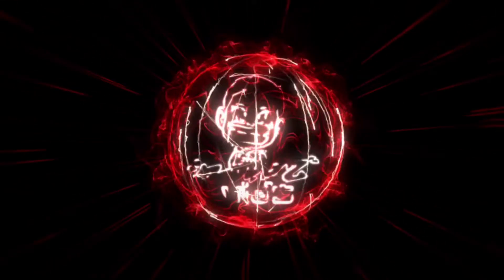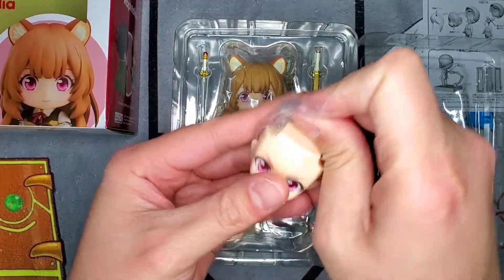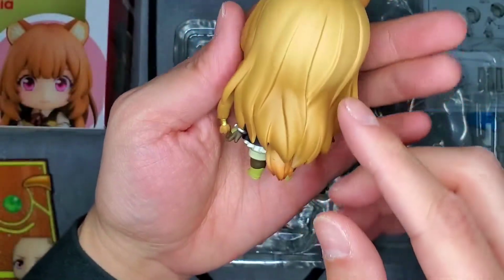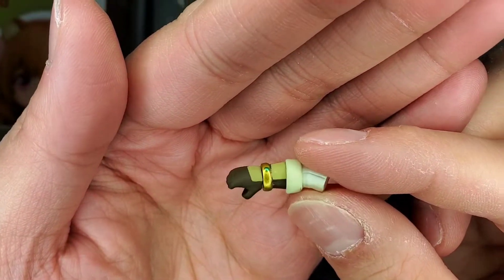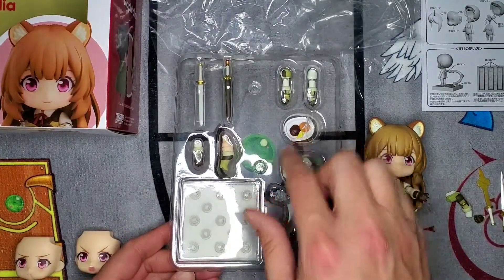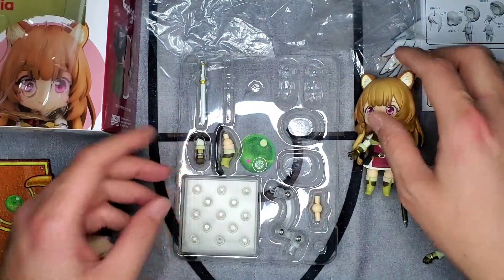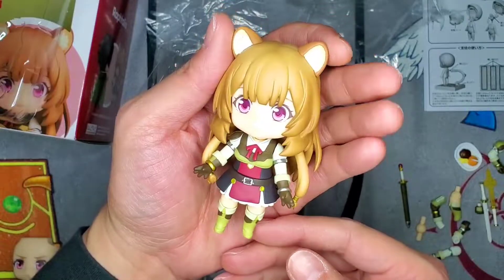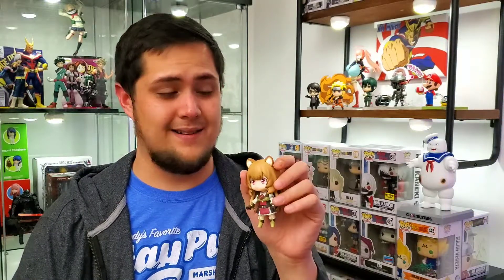Raphtalia Nendoroid Review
Good Smile Company did an amazing job with the Raphtalia Nendoroid! I was pretty excited to finally do an Unboxing Review of Raphtalia. The Rising Of The Shield Hero manga and anime are so good! I really love the characters, especially their flaws, from Rising Of The Shield Hero. This Nendoroid captures the personality and likeness of Raphtalia the best it can! I'm so excited to bring another Nendoroid Review to the channel!